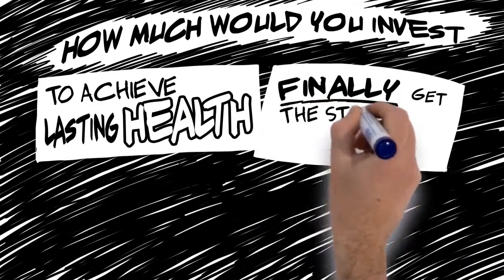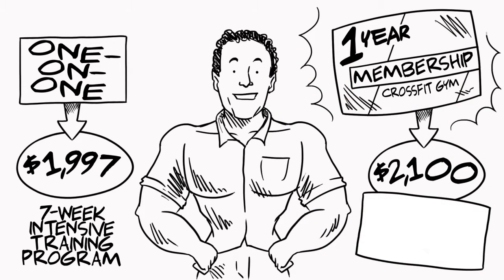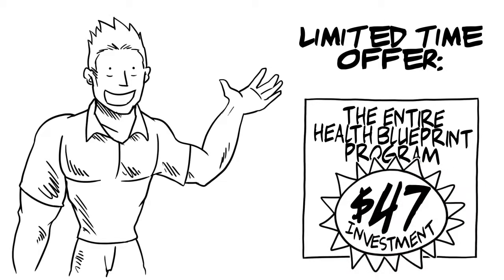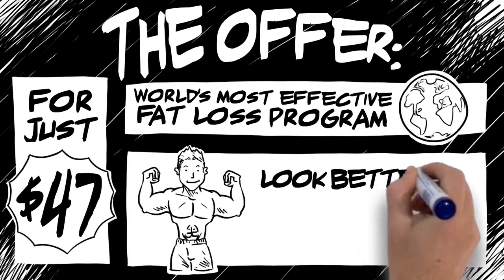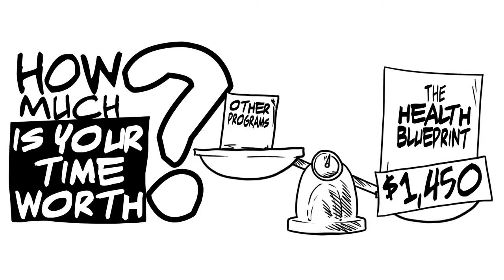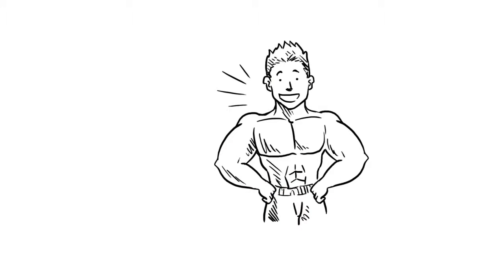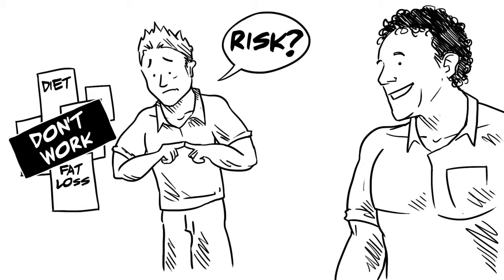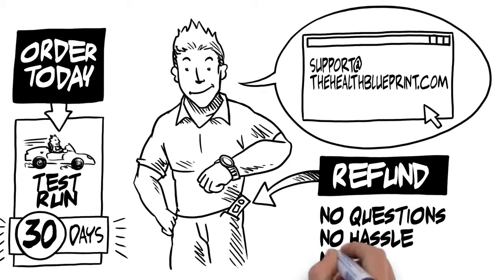Quick Weight Loss Diet: The Health Blueprint Rapid Fat Loss System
- In this video we reveal the #1 quick weight loss diet plan available along with some free tips to help you lose weight fast so you can look better, feel better, and perform better. For more free health and fat loss tips visit us now.